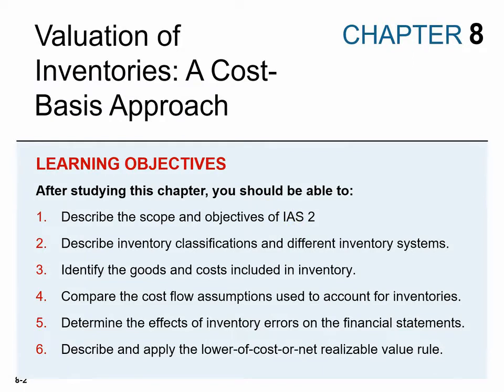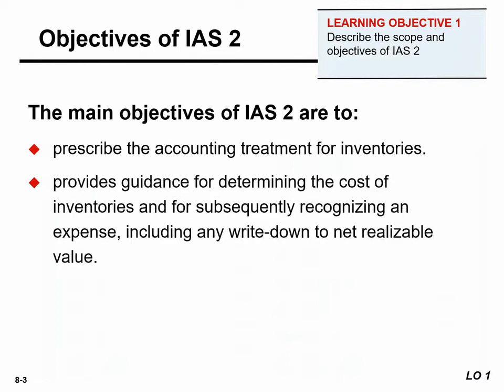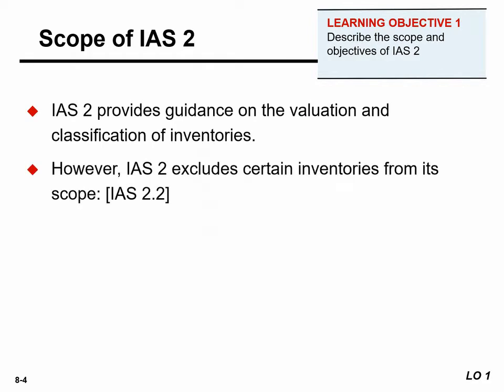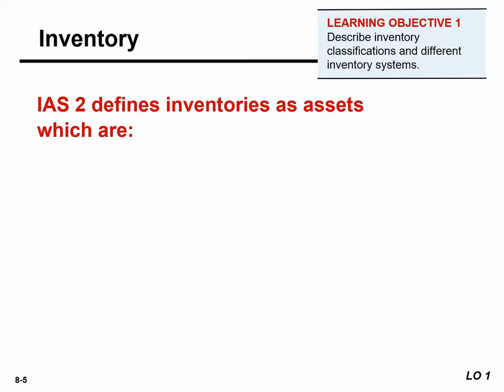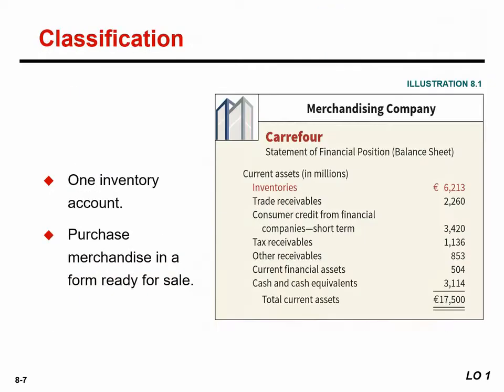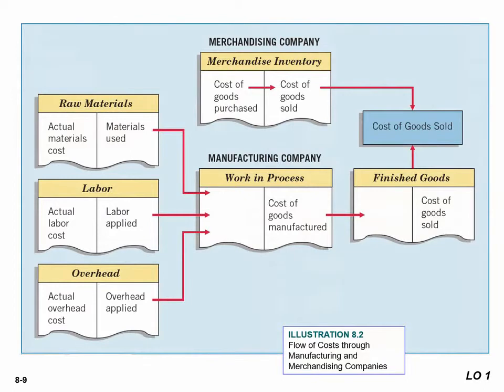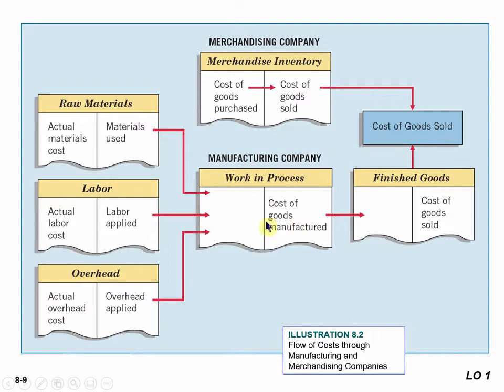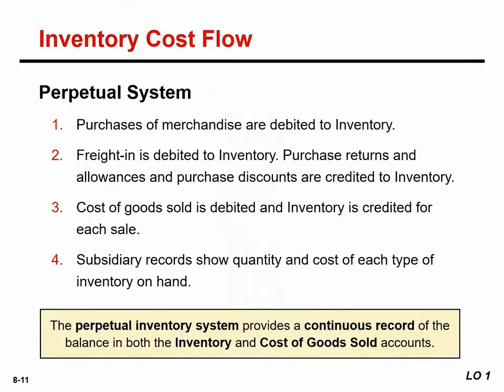Chapter08 Part01 Tues 10-3-2020